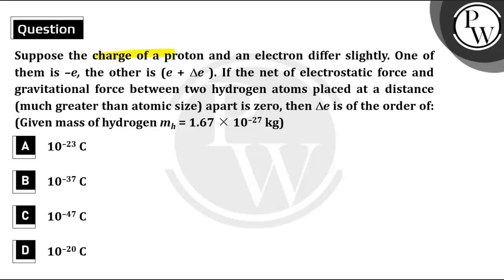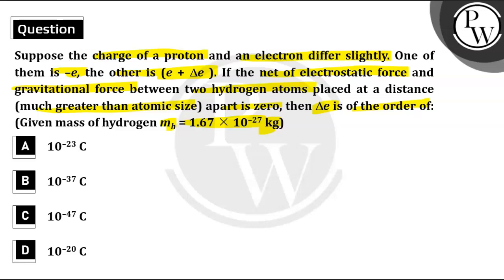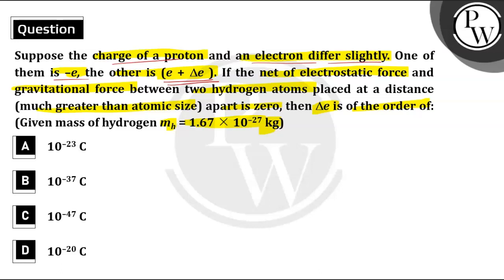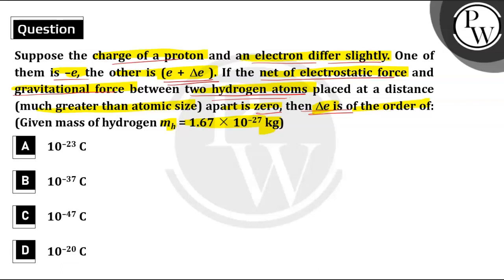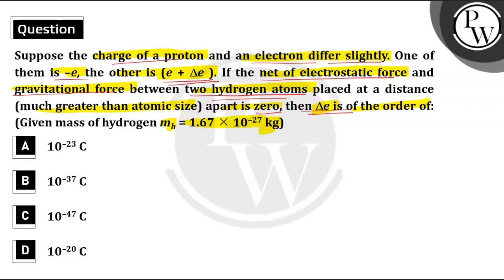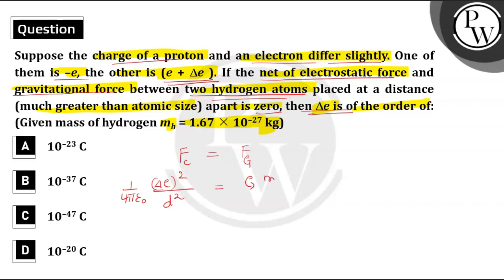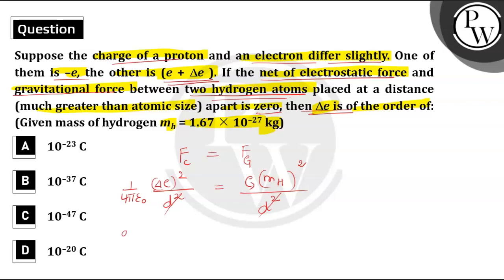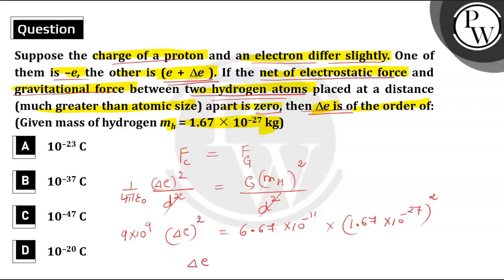Suppose the charge of a proton and an electron differ slightly. One of them is&#8211;e , the othe...